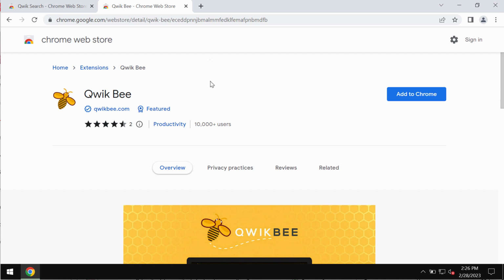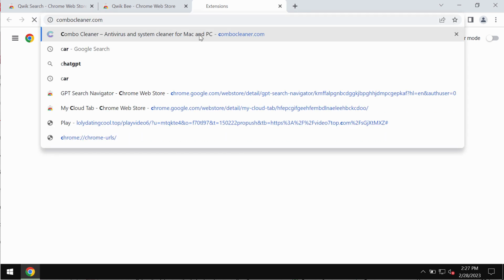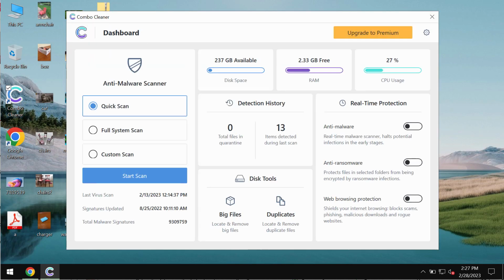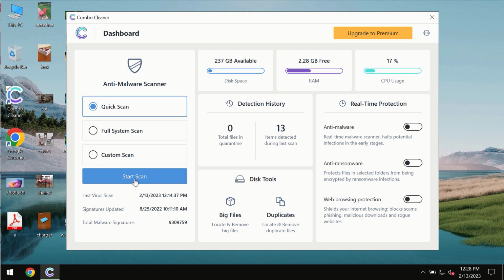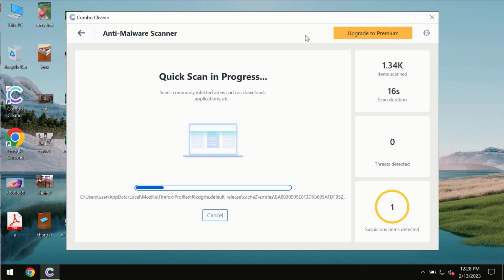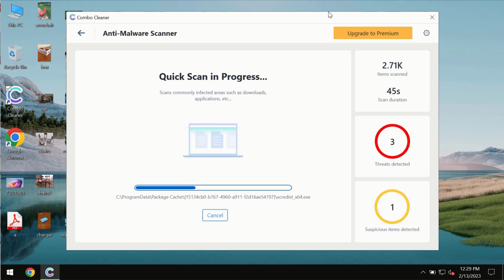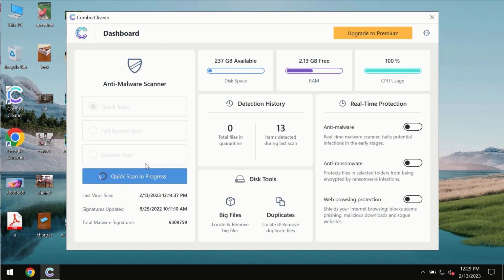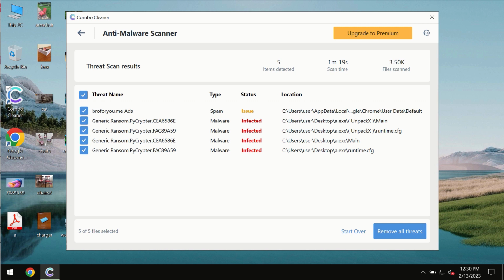Qwik Bee browser-hijacking extension removal.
Qwik Bee is an unwanted browser extension designed specifically for the Google Chrome browser. This extension, once installed, changes the default search engine settings without the user's approval. It changes a lot of other settings, too. Get rid of it with Combo Cleaner Antivirus via the official or, optionally, follow the manual recommendations provided in the video tutorial to fix your browser.